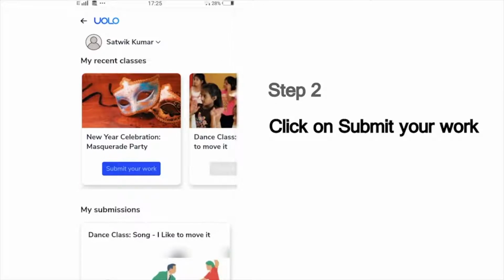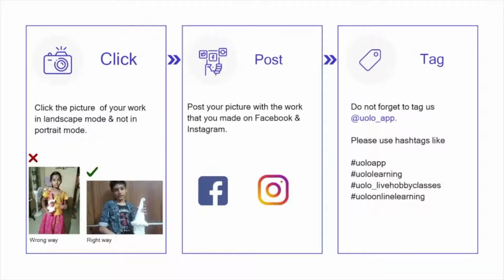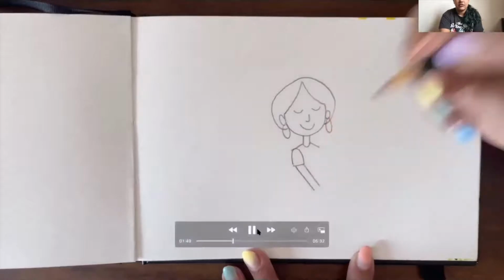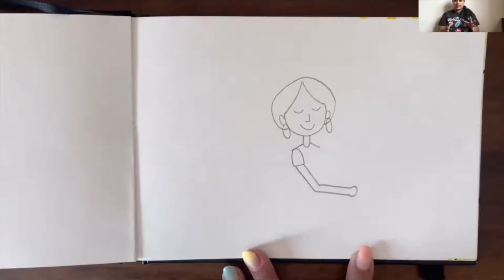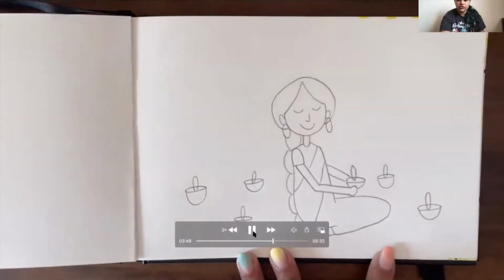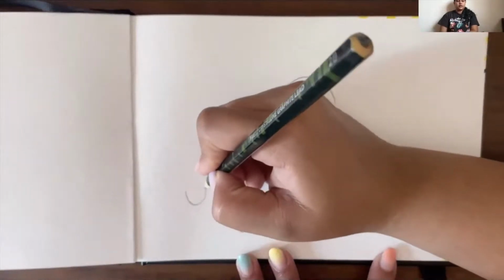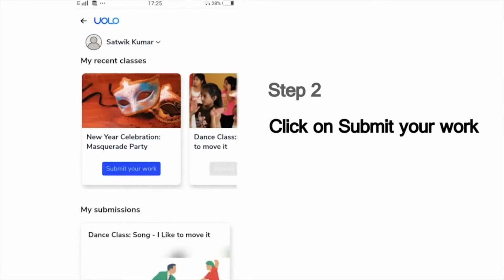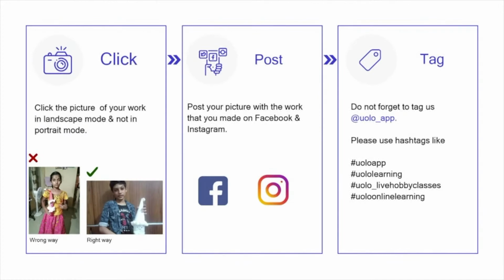Illustrate Diwali, the festival of lights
In this class, the students will learn how to draw a bright picture illustrating the festival of Diwali. The students will learn how to draw human beings and the objects associated with the festival. We will complete the artwork with bright colours.